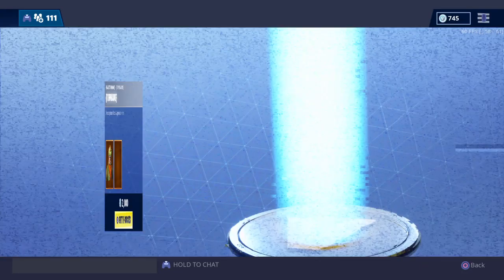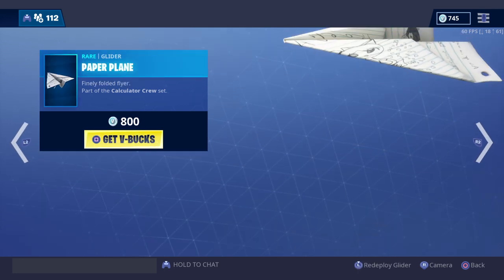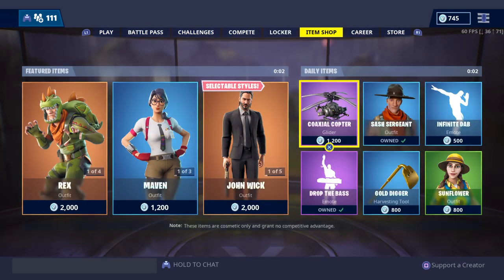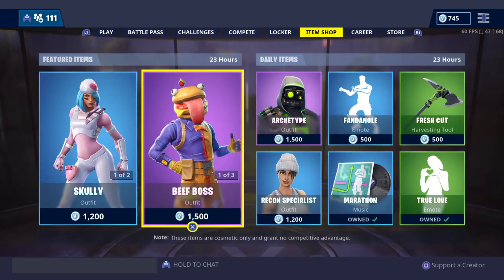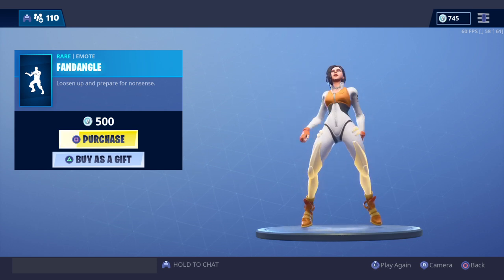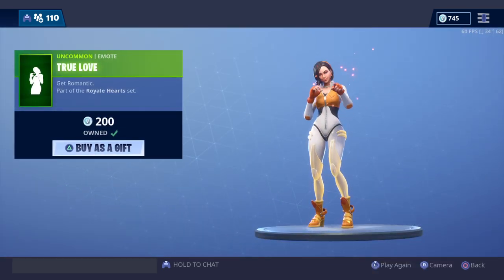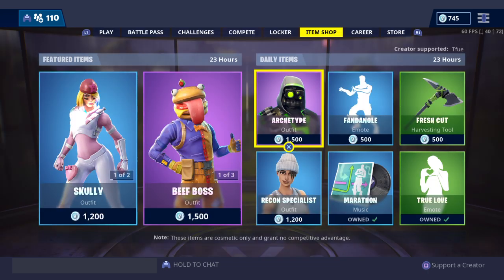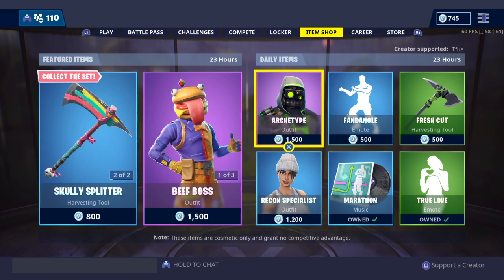Fortnite Daily Item Shop